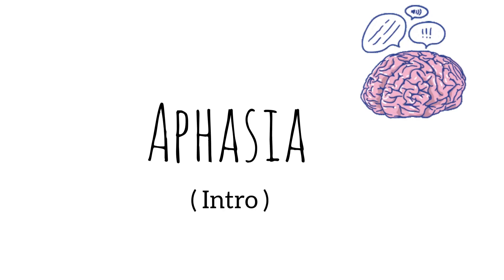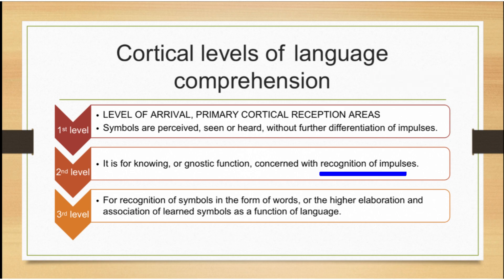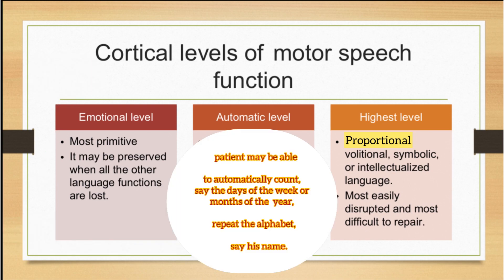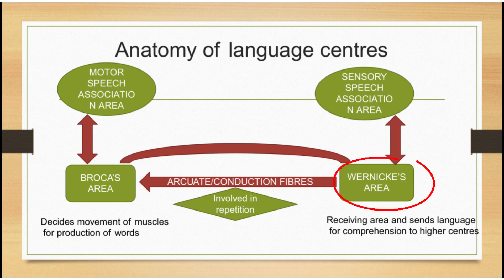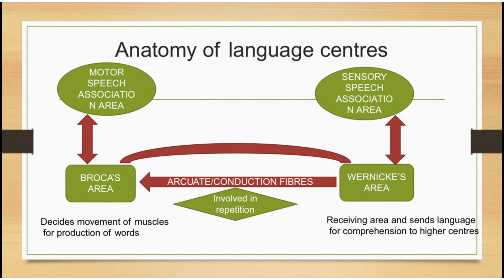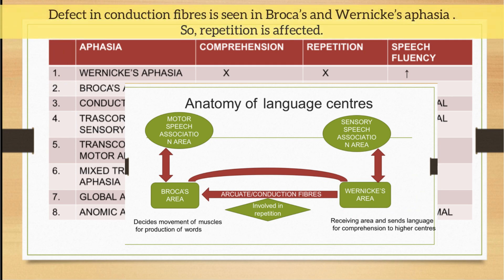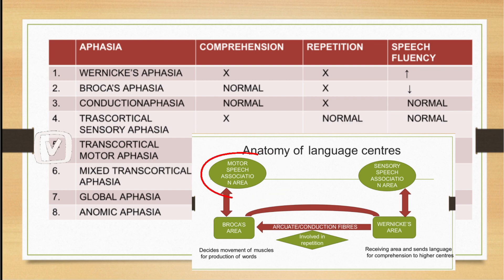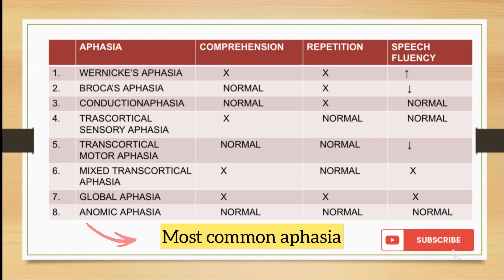aphasia meaning | types of aphasia | wernicke's & broca's aphasia- clinical features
Aphasia & it’s types :

It is a disorder of language, including various combinations of impairment in the ability to spontaneously produce, understand, and repeat speech, as well as defects in the ability to read and write.

Cortical levels of language comprehension and motor speech function.

Broca’s aphasia :
Also known as NONFLUENT, EXPRESSIVE, MOTOR, ANTERIOR, PREROLANDIC, EXECUTIVE aphasia.
Due to lesions in the anterior perisylvian speech areas in the posterior inferior frontal(PIF) region.
Patient has laboured, nonfluent spontaneous speech with a decreased amount of linguistic output.